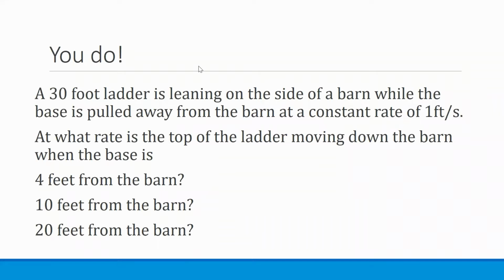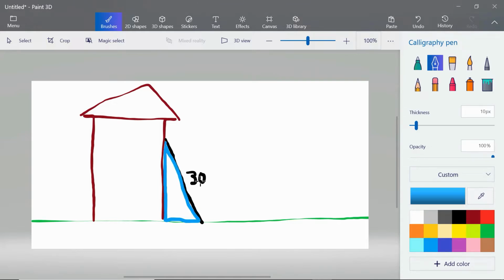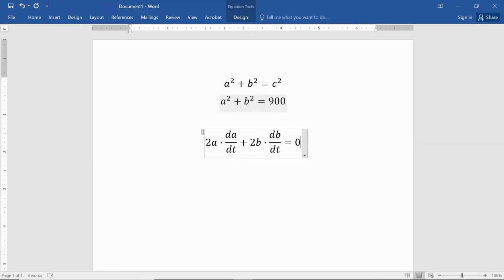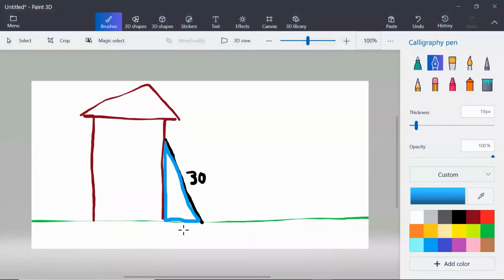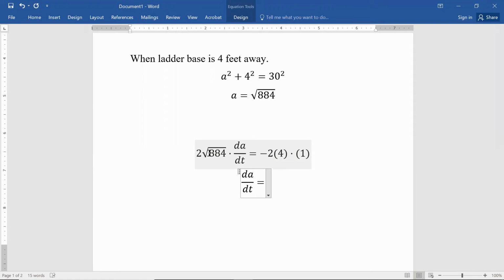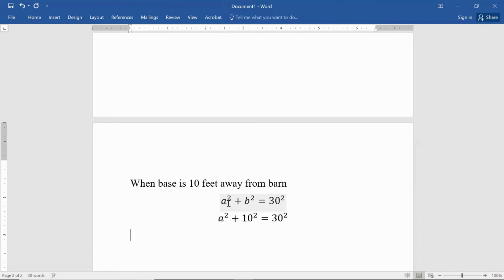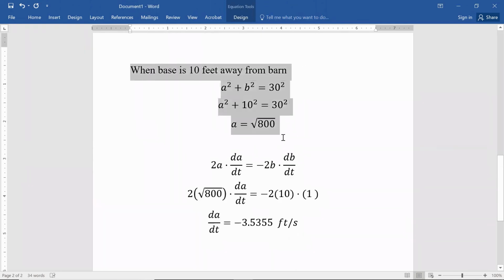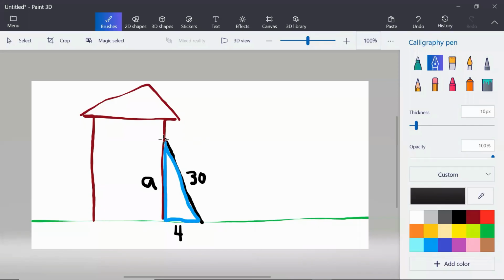Calculus 1. Section 4.2d Related Rates